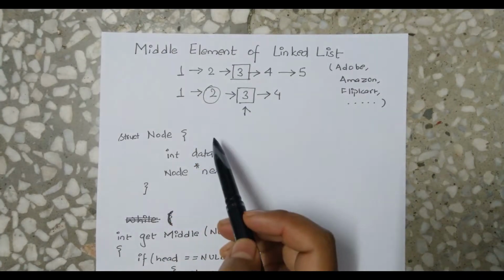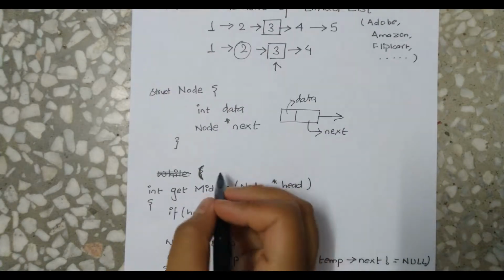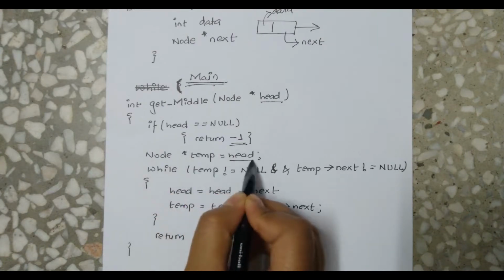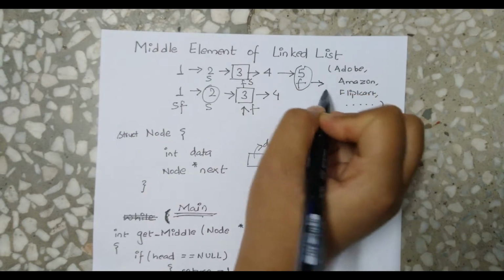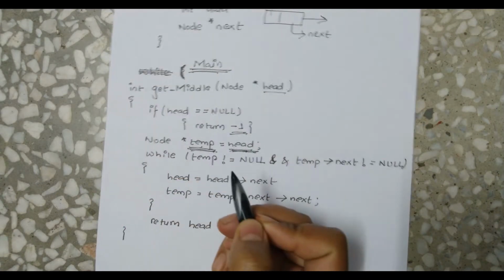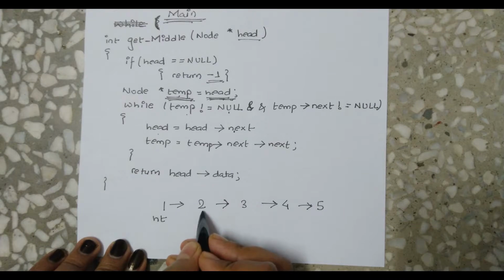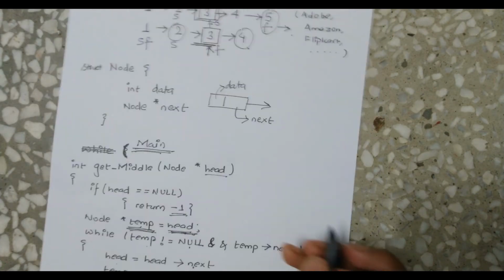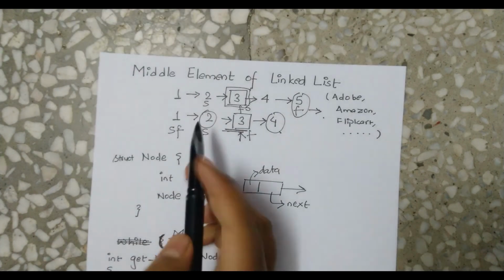Middle Element of Linked List| Most Asked Coding Interview Question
This is one of the most asked coding interview questions asked in many companies like amazon, adobe, flipkart and many more.